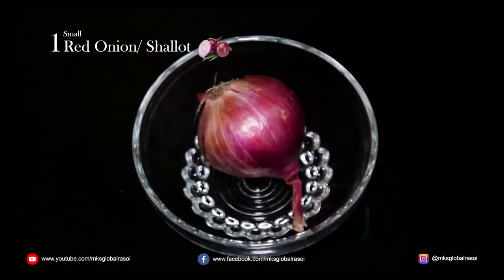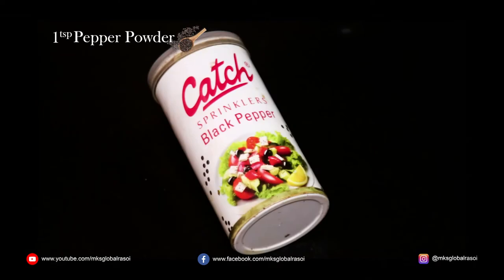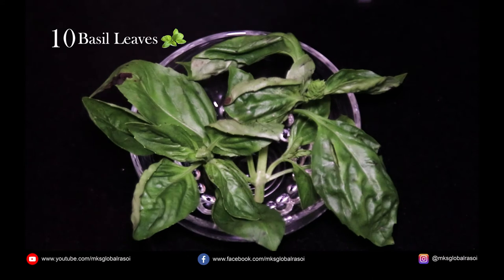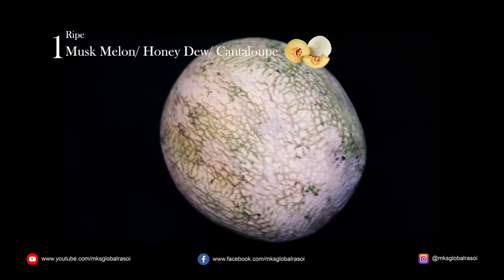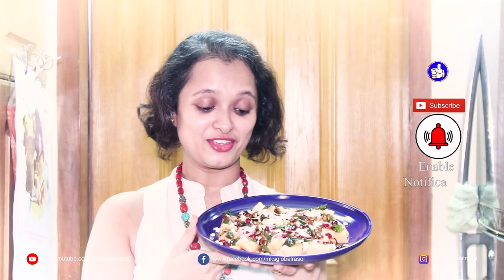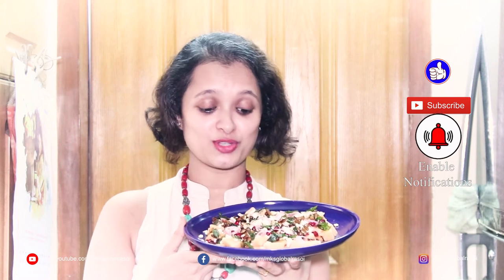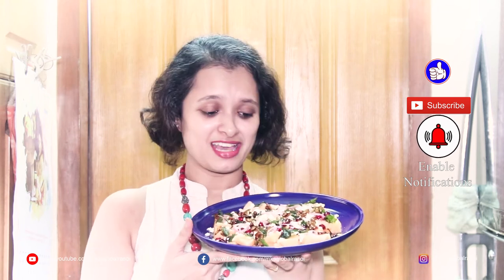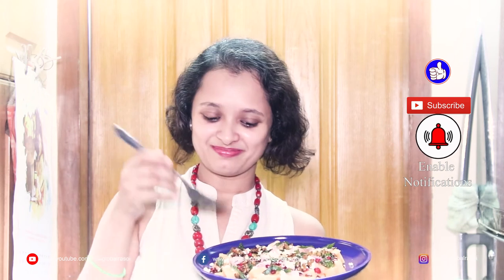Musk Melon 🍈- Pomegranate & Feta 🧀Salad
Musk Melon 🍈 and Pomegranates tossed with Caramelized Pumpkin Seeds, beautiful and deliciously crisp Basil 🌿 and Mint Leaves 🍃and lemon 🍋 juice marinated Shallots / Red Onions 🧅 along with the saltiness of the Feta. Together it gives a wonderful boost and a burst of flavours on the palate making you crave for more.Bon Appetite !!!

If you like this recipe, don’t forget to Login to YouTube and give a Thumbs Up 👍🏼, Comment, Share and Subscribe to my Channel as well as click the Bell 🔔 icon to stay informed in newer recipes !!!